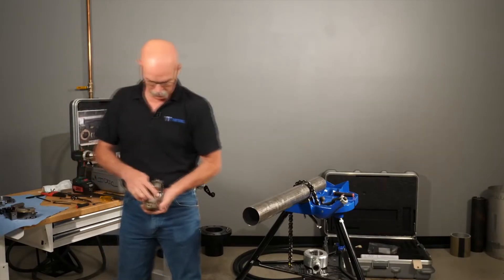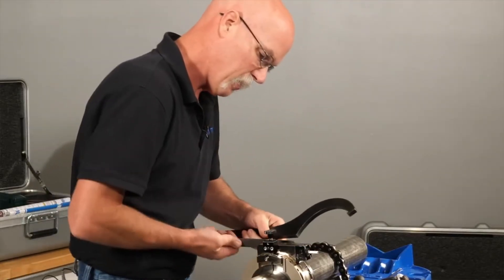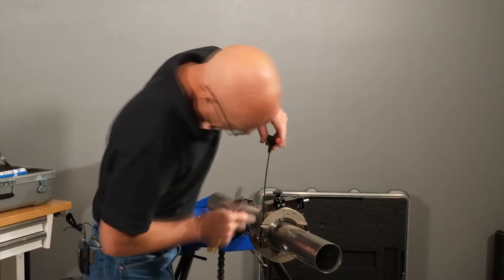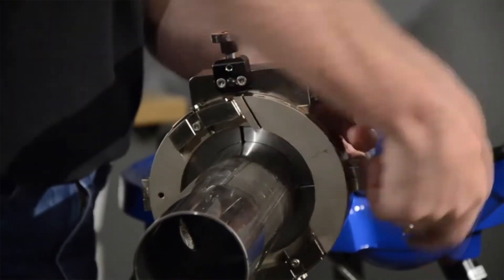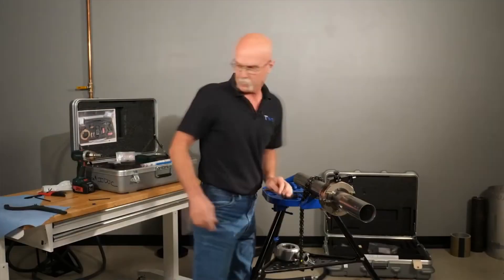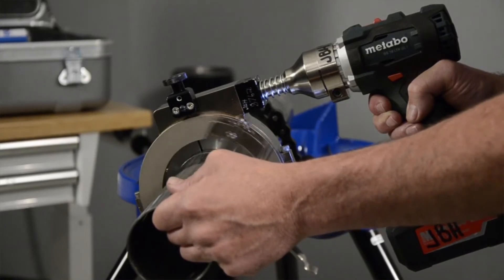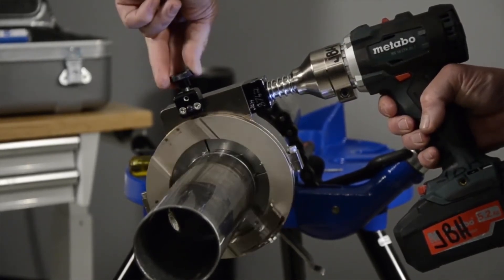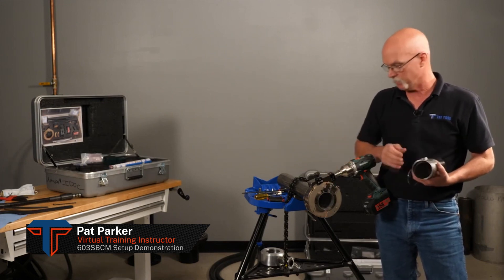603SBCM Setup & Demo | Pipe Severing Solutions | Tri Tool Technologies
Watch Pat Parker as he demonstrates the power of the Tri Tool 603SBCM.

Discover our advanced low-profile clamshell split-frame lathes, designed for precise in-line tube and pipe severing and beveling. Engineered with ease of handling in mind, these lathes split into two halves and securely lock all moving components. Featuring collet-style clamping for precise centering without distortion of the workpiece, our machines can be tailored for clean-room applications (No Lead). Plus, they're protected by resilient Nickel plating, ensuring easy cleaning and decontamination.